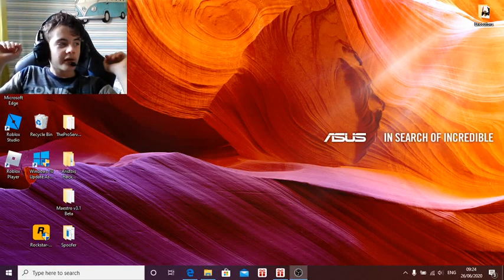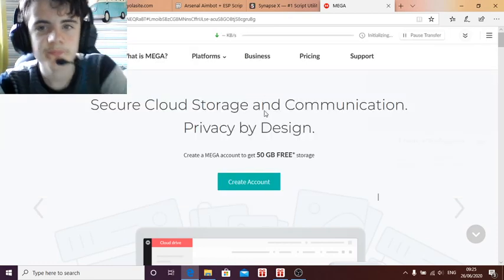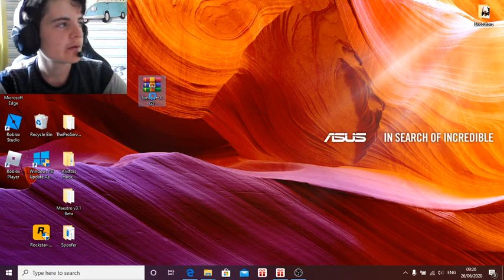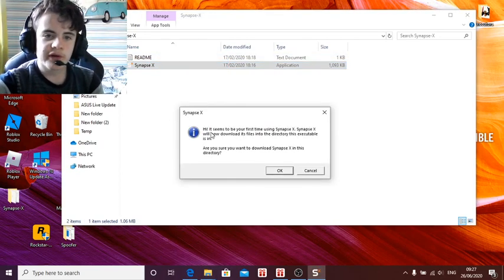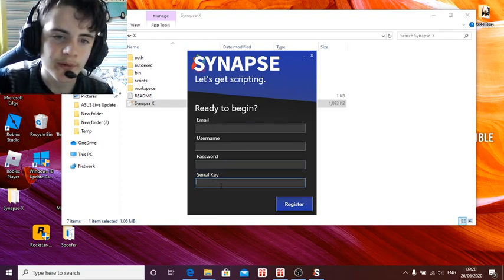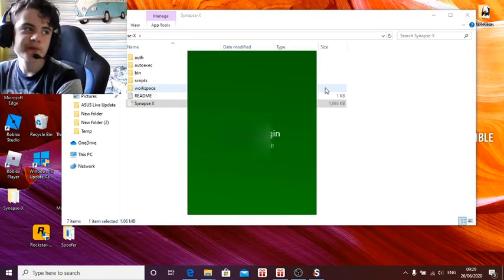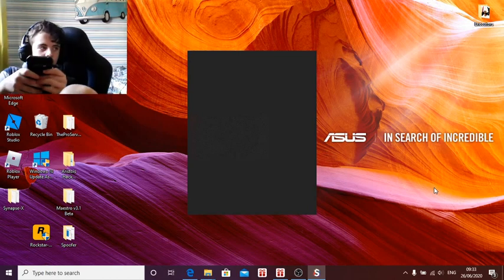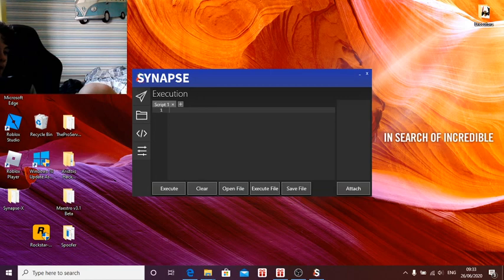How to register and login to synapse x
Hope this has  helped with your executor